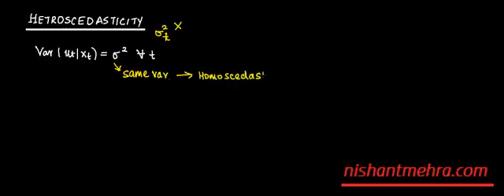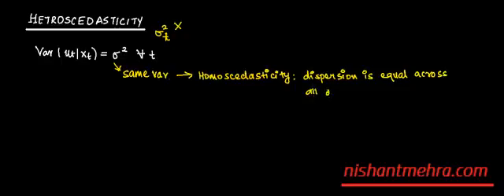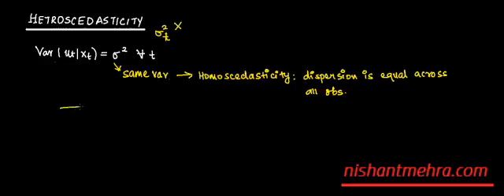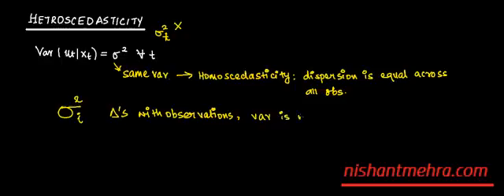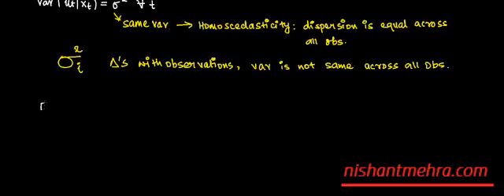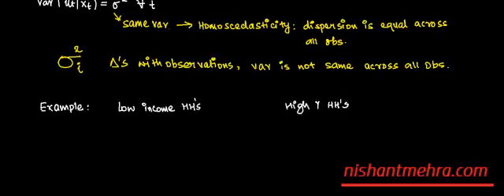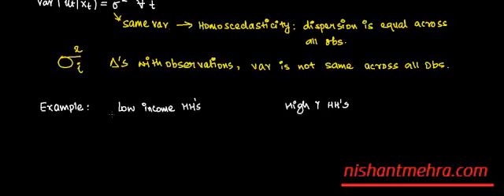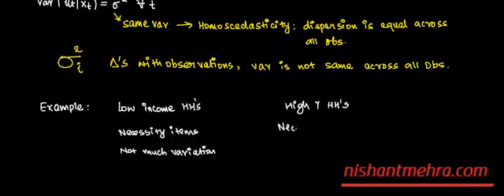17 Hetroscedasticity, Assumptions, Tests and Consequences of ignoring it demo